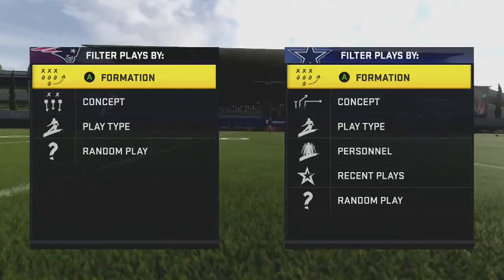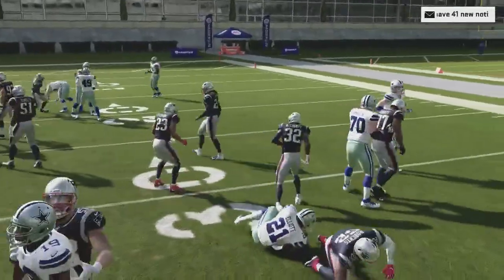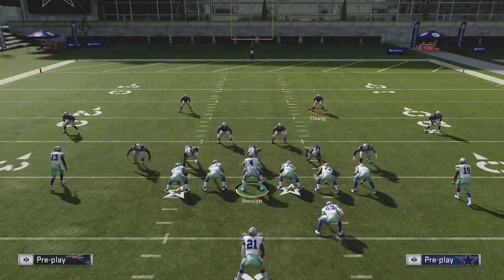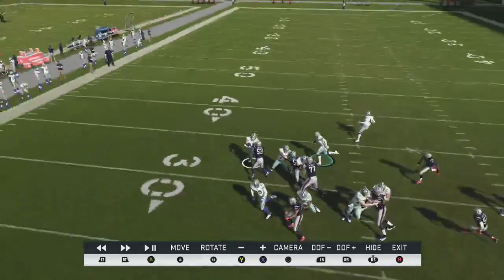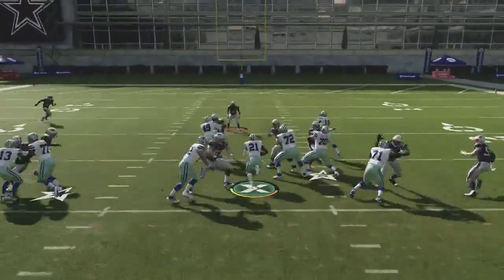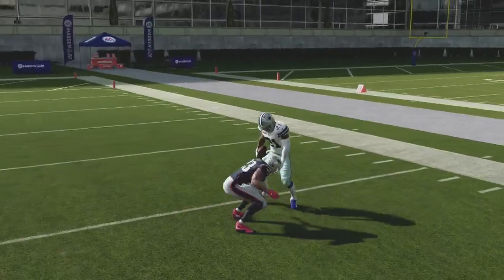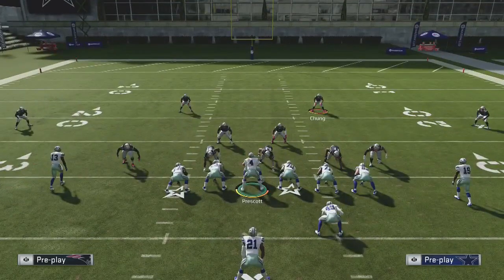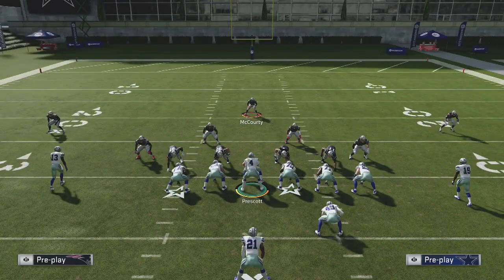Madden 20: Strong Close Runs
Super effective running scheme. I break down the best runs from this formation and how to run them on the popular run defenses in madden 20